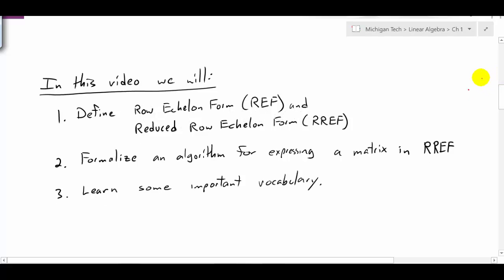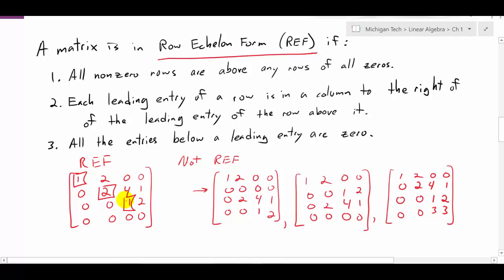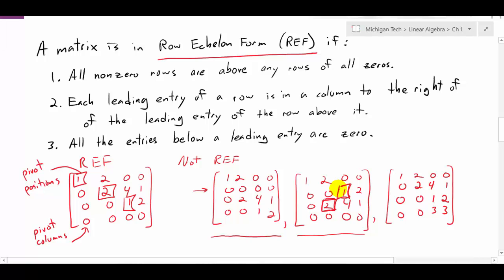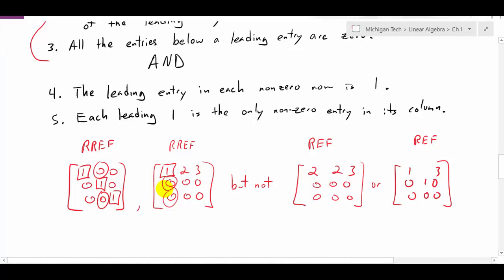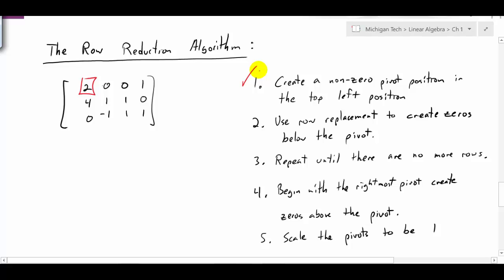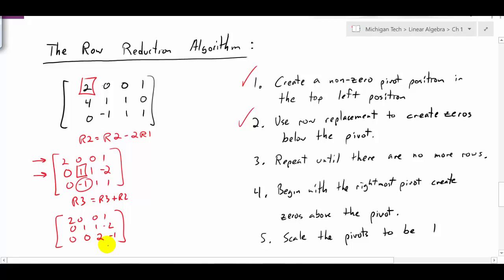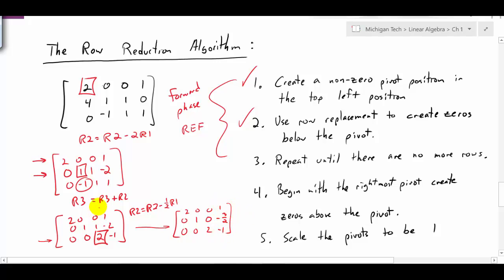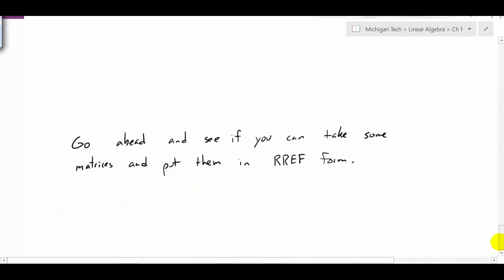Sec 1.2 Prep Row Reduction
Introduction to Row Reduction